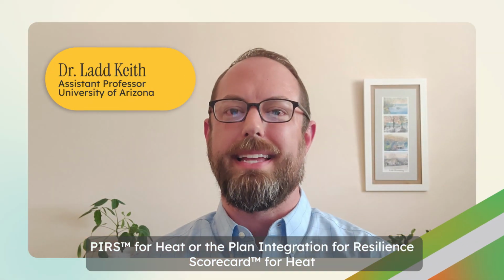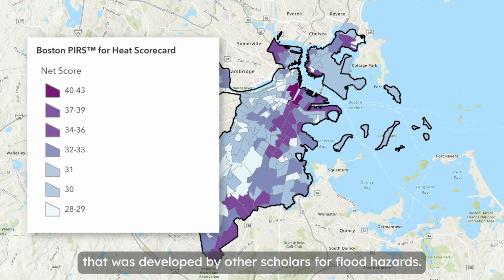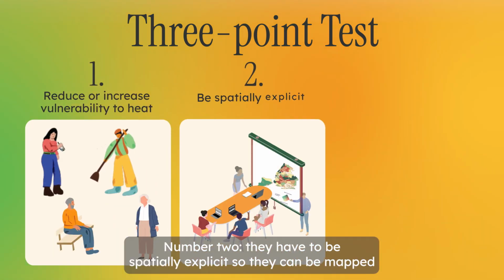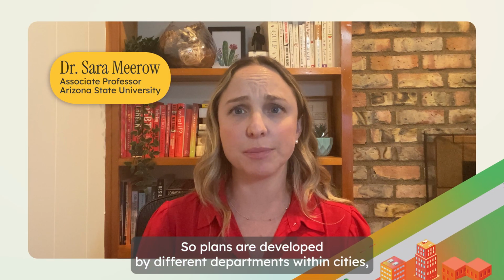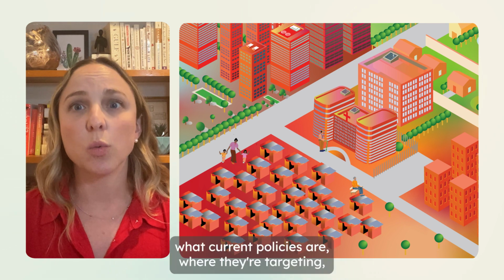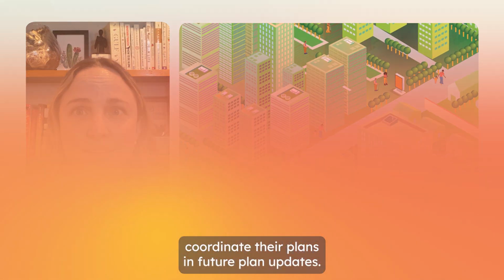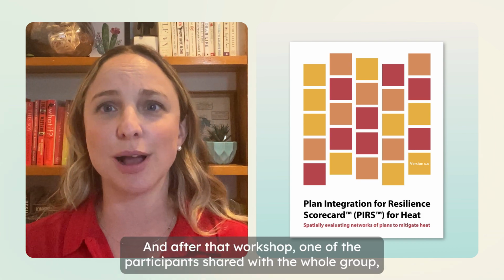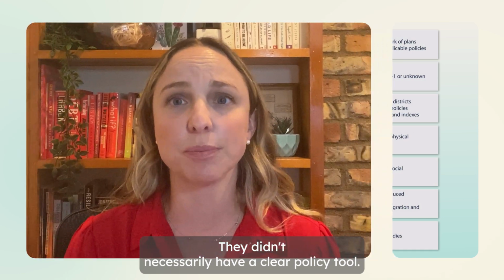Heat policy planning with PIRS™ for Heat | Arsht-Rock's Heat Action Platform Series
In this video, Dr. Ladd Keith and Dr. Sara Meerow explain what the Plan Integration Resilience Scorecard for Heat—or PIRS™ for Heat—is and how it can help cities develop more inclusive, informed heat action plans.

To continue learning how you can build heat resilience, explore the other videos in our Heat Action Platform series

Arsht-Rock’s Heat Action Platform provides city officials, practitioners, and financial institutions with the knowledge and tools they need to reduce the human and economic impacts of extreme heat. Through assessment, planning, implementation modules, and policy tools, users can identify the solutions that work in their communities. It’s just one of the resources offered by Arsht-Rock, a nonprofit focused on building individual and community resilience to the impacts of extreme heat.